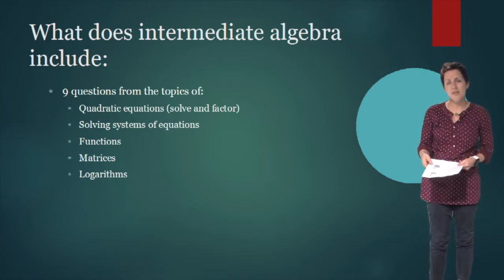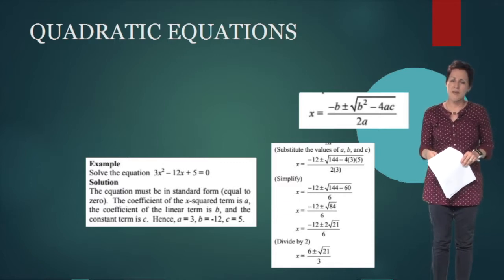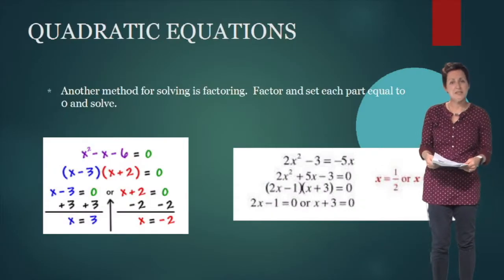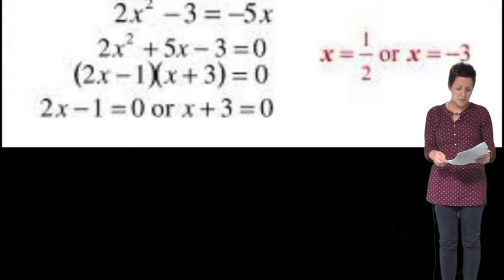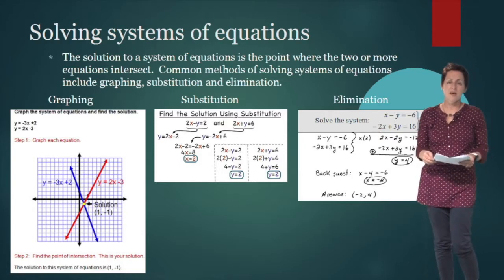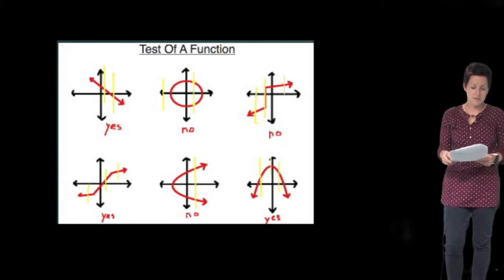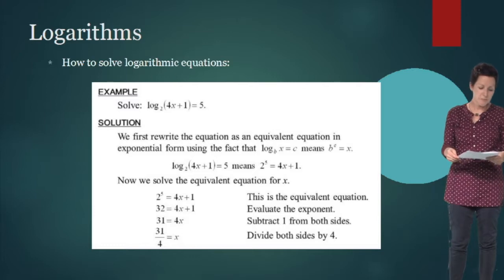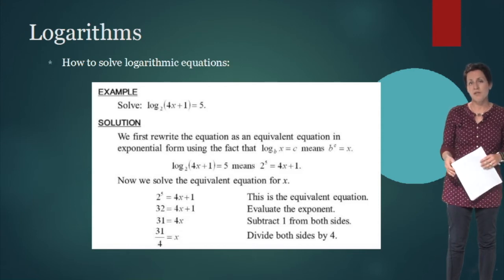SWL Week 12